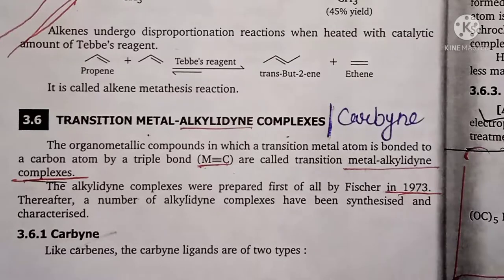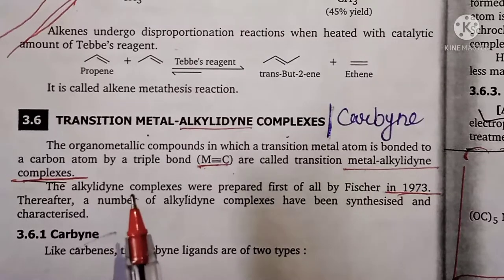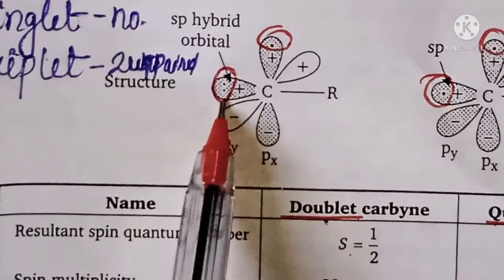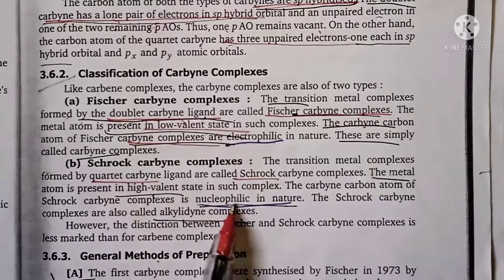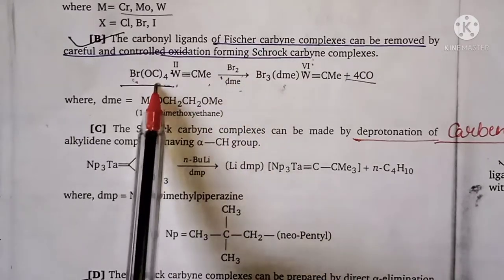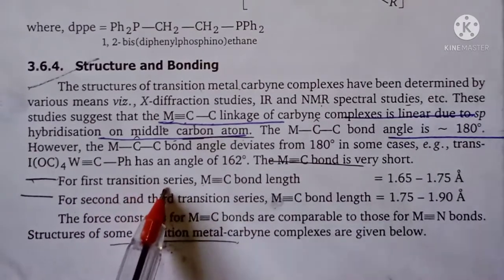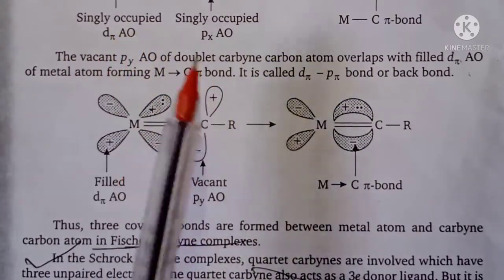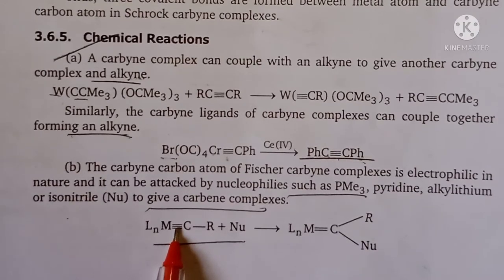transition metal alkylidene complex ||transition metal carbyne complex || carbyne complex 🔥video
hy guys🖐️
 welcome back my YouTube channel

pdf of transition metal carbyne complex

 today we are going to discuss a very important topic of organometallic chemistry that is compound having transition metal carbon multiple bond , many student faces so much problem to learn this topic and solve  problem related to this topic but after watching this video you are able to solve every problem related to this topic

👉fisher carbyne and schrock carbyne

👉transition metal carbyne complex

👉carbyne complex

👉triplet carbyne and quartet carbyne

👉organometallic chemistry msc 4 sem

👉schrock carbyne complex
👉fisher carbyne complex

our other upload

tutor:- Nikki ch.